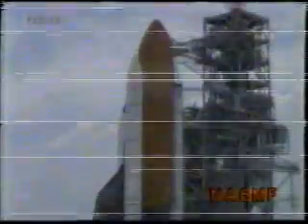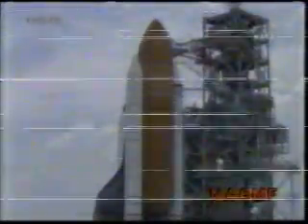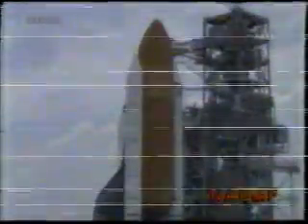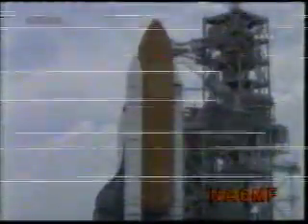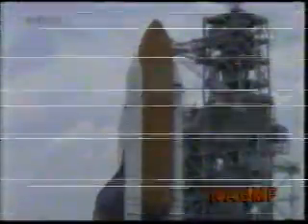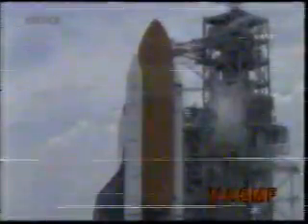STS-125 launch pad cameras video K6BEN ATV amateur television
Here are some replays of STS-125 launch video from pad cameras. Rather than record direct from NASA-TV, I recorded these transmissions from K6BEN-ATV, which re-transmits NASA TV throughout the south San Francisco Bay Area.

A directional yagi for 1255MHz receive was installed on the hilltop but it was not quite aimed at NASA Ames (originating uplink source) so a lot of radar interference is seen. Later in day, this antenna was tweaked towards Ames and radar interference was significantly reduced.

NASA TV retransmission through the K6BEN amateur television repeater. Originating source was the Ames Amateur Radio Club NA6MF (NASA Ames Research Center in south SF bay area, CA). Uplink is 1255MHz and downlink is 421.25MHz (same as cable channel 57 on a NTSC analog TV set). No license is needed for receive only, so attach an external antenna to your TV set, aim the antenna (vertically polarized) at Mt Hamilton.

Now for you people complaining it ain't high def and there's static in the video, ALL tv transmission equipment (L-band uplink, repeater site, etc.) is all done by work of time and expense by individual hams (no govt handouts or corporate sponsorships). We do it as was done in the 20th century, LIKE MEN!